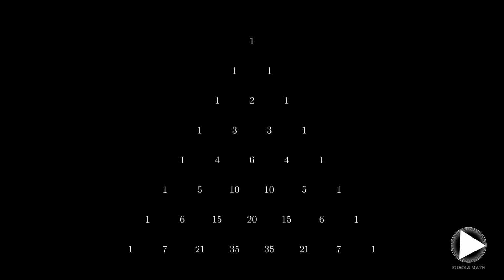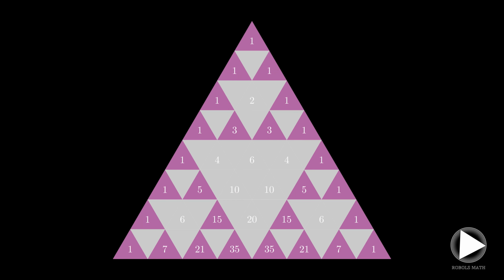Sierpinski x Pascal's Triangle | Demonstrating How Sierpenski Forms from the Pascal's Triangle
We illustrate here what Sierpinski Triangles are as fractals, and look at how Pascal's Triangles can form the Sierpinski Triangles.